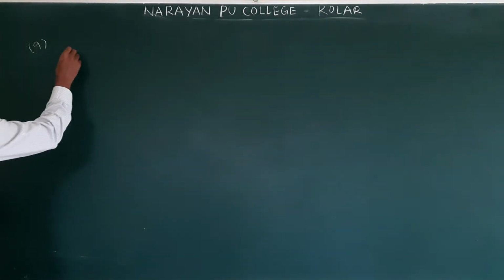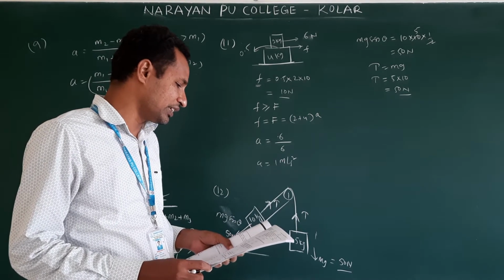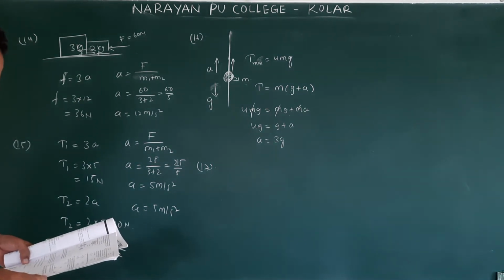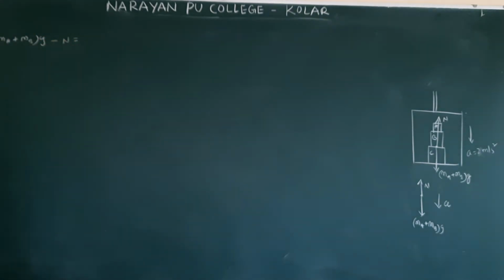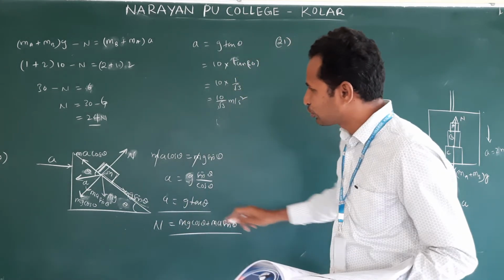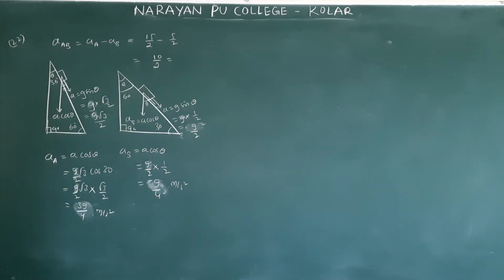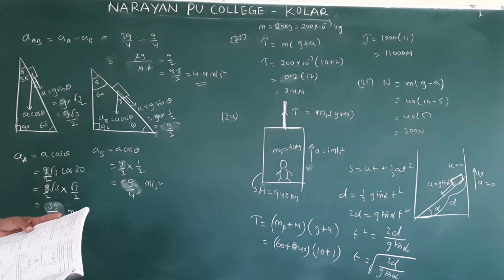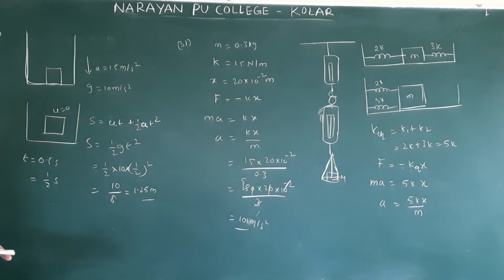LAWS OF MOTION COMPETITIVE PART 14